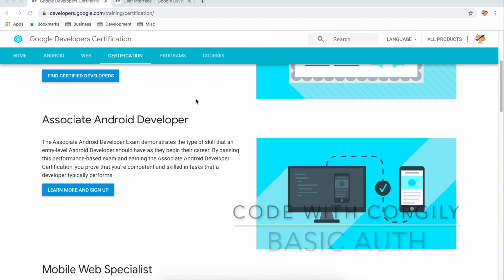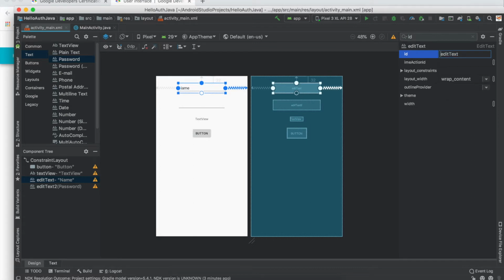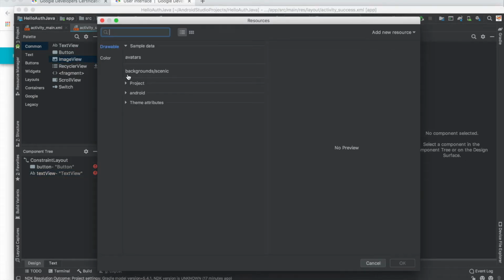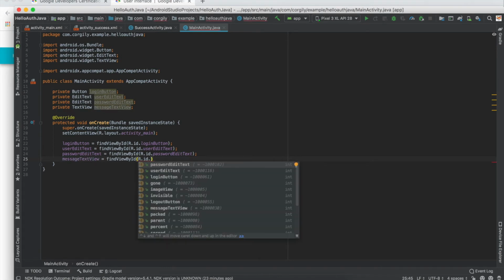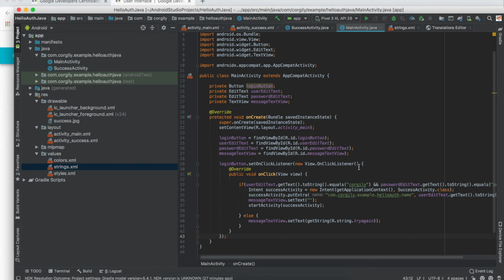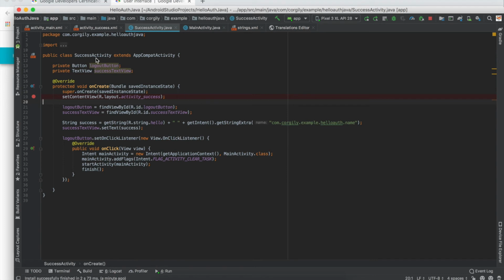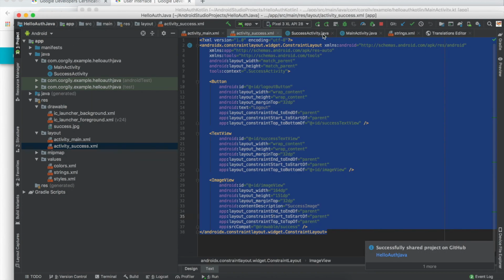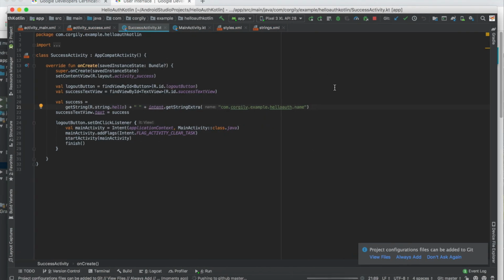Android Development Basic Authentication with Kotlin and Java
Android Introduction to Authentication with Kotlin and Java.  Coding to study for Google Developer Certification.  Walk through of second android application in the series.  How to add GIT version control, multiple intents, add images, covert java code to kotlin code, and framework for the next version (firebase introduction).  Android Development Studio 3.5

Recommended Books:
Big Nerd Ranch
Head First Android
Head First Kotlin:

My Jeep:
1. Tires Milestar PATAGONIA M/T ($300 each)
2. Wheels ($100 each) 17x9 5x5 bolt, 4.25 back spacing
3. Warn Zeon Winch
4. Tuffy (box in back)

My Camera:
1. Cannon m50
2. Canon EF-M 22mm f2 STM Lens
3. Cannon m50 battery
4. Hoya 49mm UV Filter
5. UV Filter for 22mm
6. Sandisk Extreme Plus 128gb memory

Corgi Equipment:
1. Harness